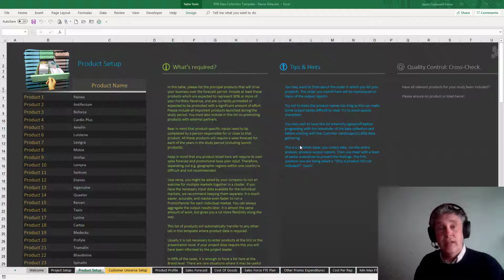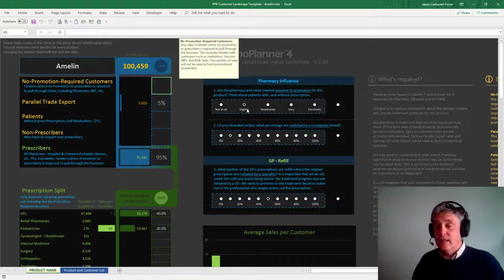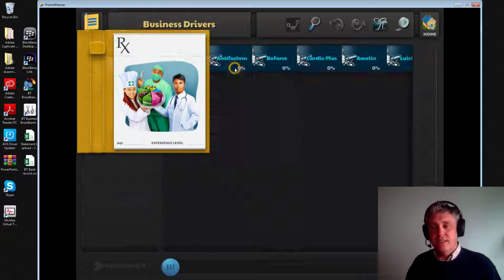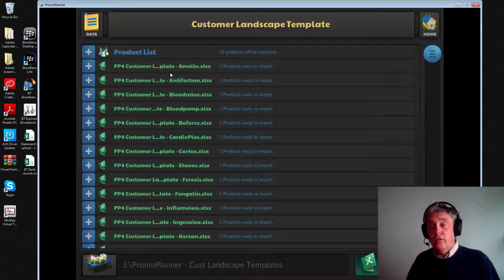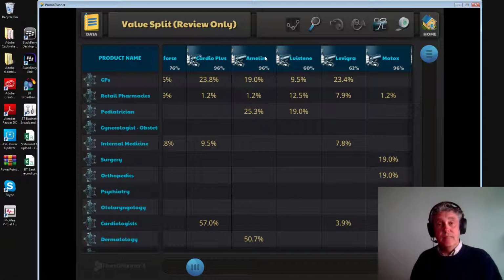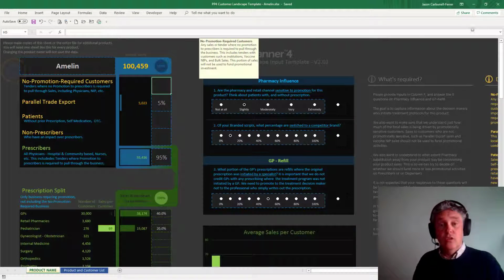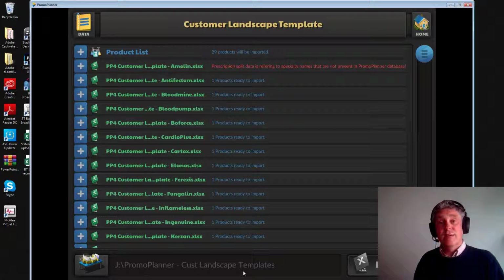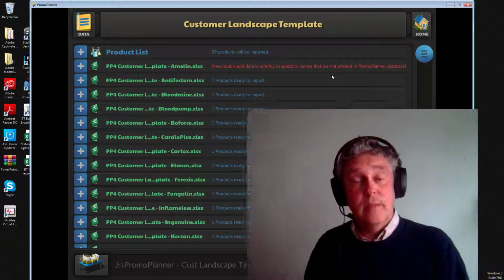Auto Import Customer Landscape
This video explains how to use the automatice import function for the Customer Landscape Excel files.